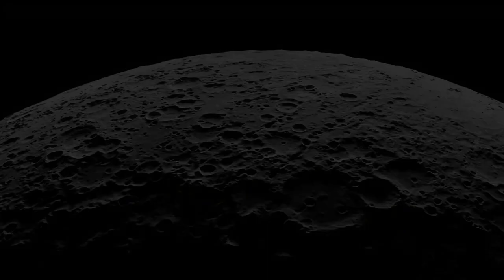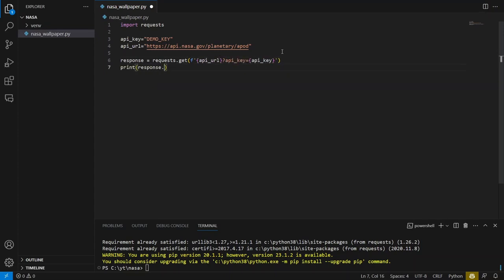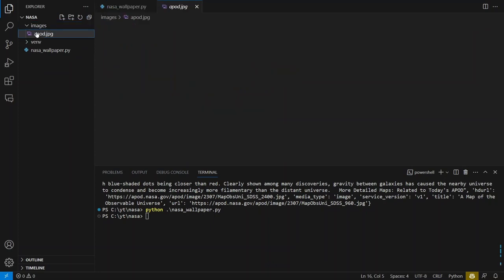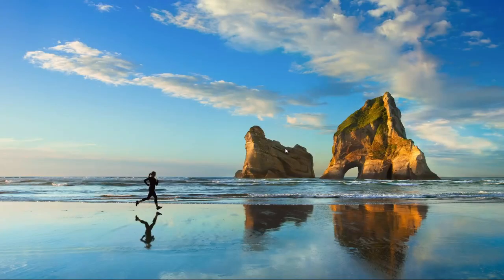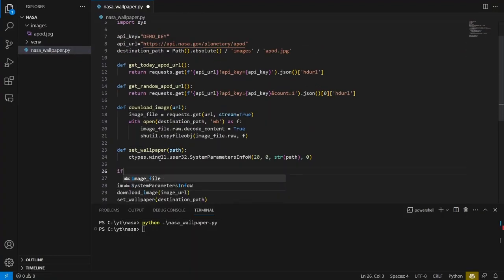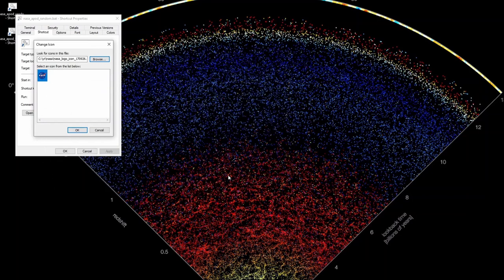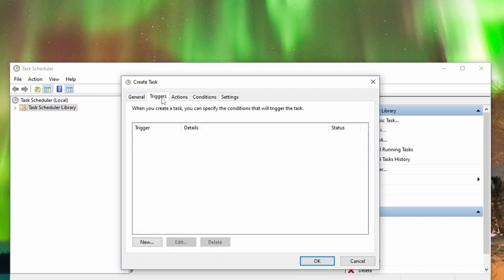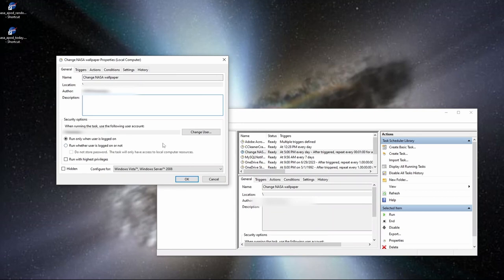How to Automatically set NASA APOD Image as Desktop Background?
In this tutorial, you'll discover how to automate NASA's Astronomy Picture of the Day (APOD) as your desktop wallpaper. You'll learn how to fetch the latest and random APOD image using Python and set it as your background. Additionally, we'll show you how to change the desktop background in one click using a batch file and schedule automatic wallpaper changes using the Windows Task Scheduler.

(couldn't post links to external sites):
api.nasa.gov
apod.nasa.gov